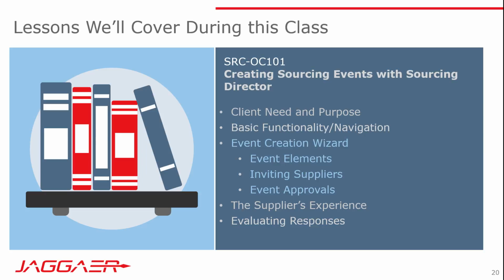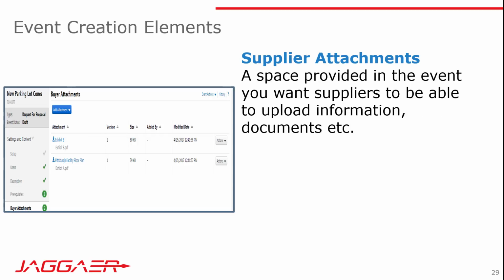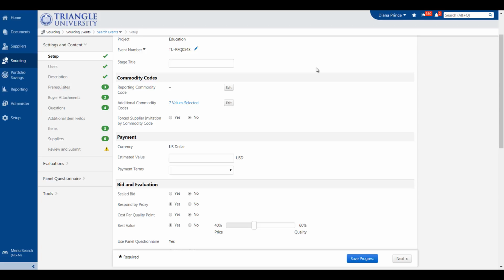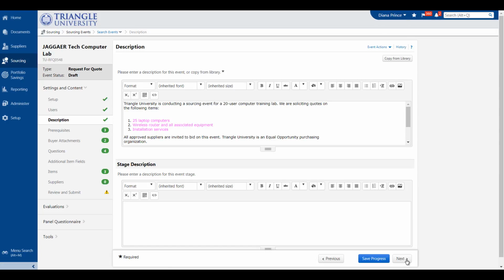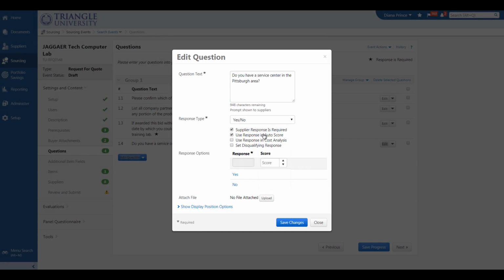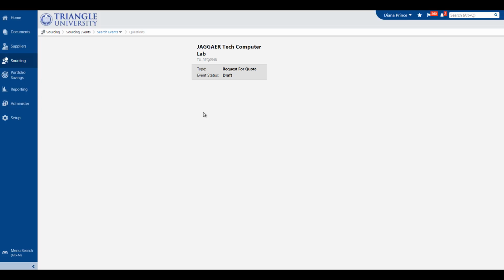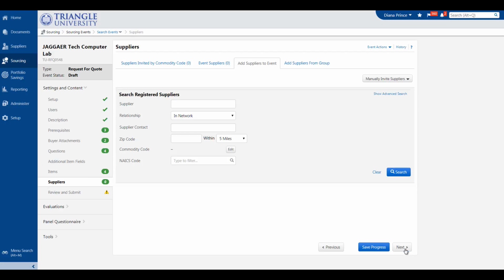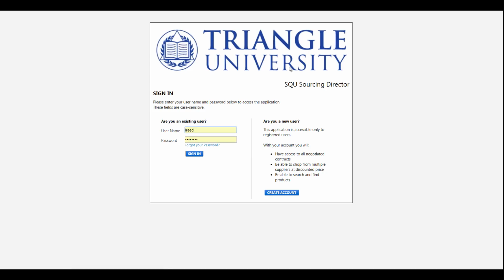JI-SRC-OC1101.04: Event Creation Wizard